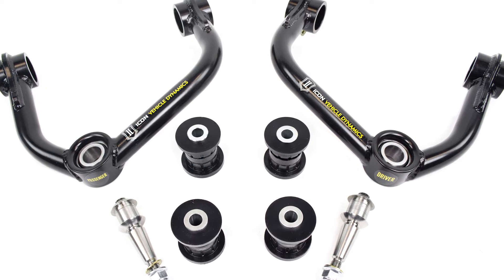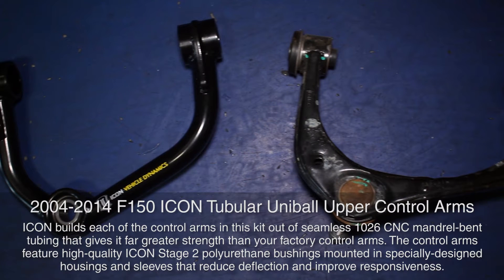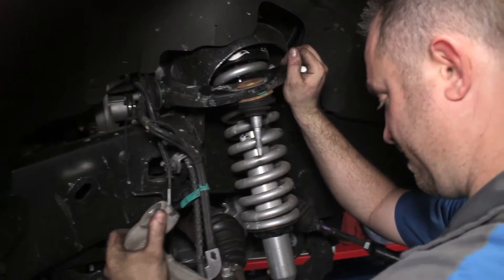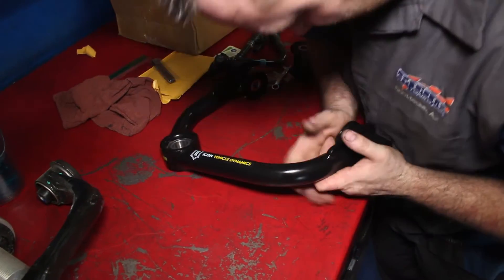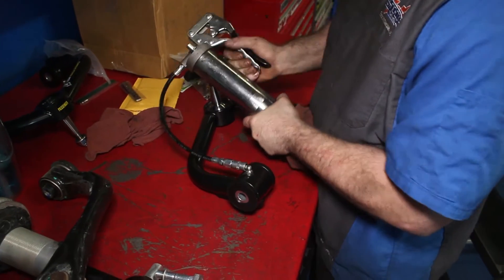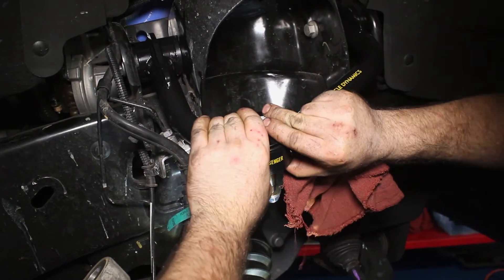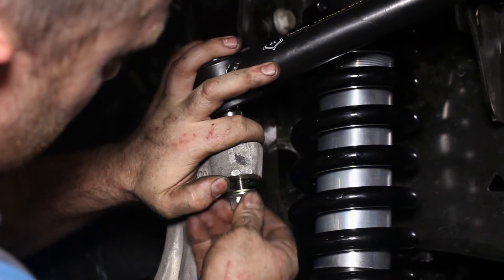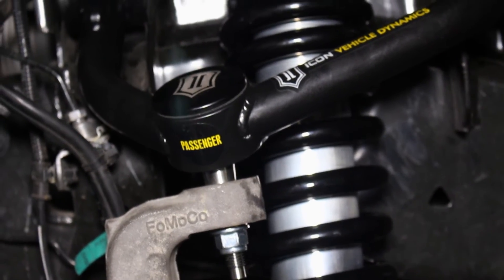2015-2016 F150 ICON Tubular Uniball Upper Control Arms Install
When you want enormous front suspension articulation in a high quality and high strength kit for your 2004 to 2014 F150, ICON's Uniball Upper Control Arms are your winning ticket. These control arms are built for the trail and feature an extremely strong tubular steel design paired with a a uniball joint that offers a much greater range of travel for your front wheels and works extremely well with performance shocks and coilover systems. ICON's uniball upper control arm is the perfect way to get SVT Raptor-style off-road suspension performance for your very own F150.